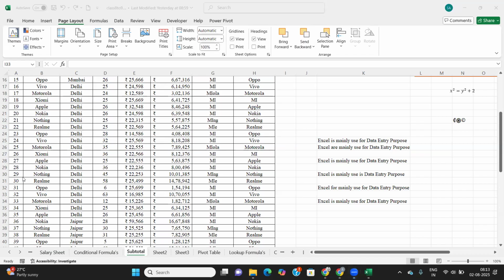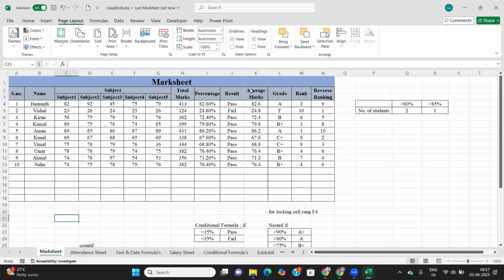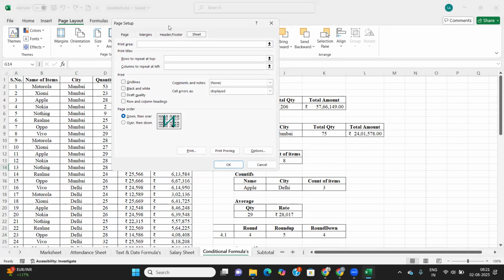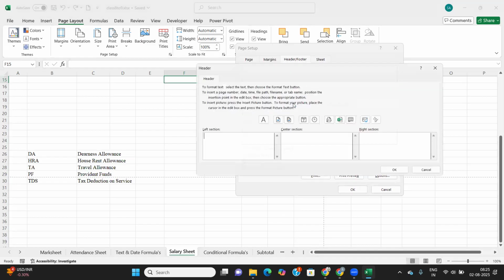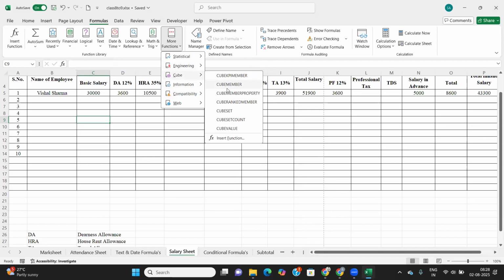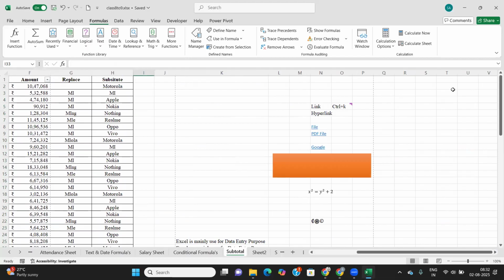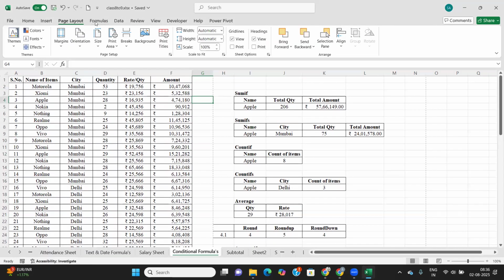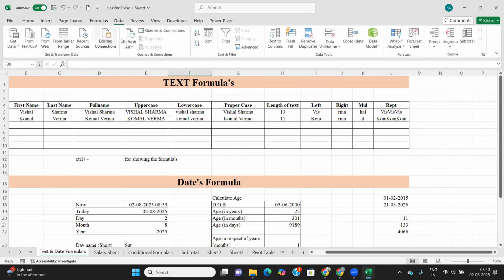Master Excel Layout: Print Setup, Formula Auditing & Freezing Rows | Part 08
Take control of your spreadsheets for better viewing, printing, and formula auditing! This video is your guide to mastering three essential, often-overlooked areas of Excel: Page Layout, the Formula Tab, and Freeze Panes. These skills are key to creating professional, functional spreadsheets.

In this tutorial, you will learn how to:

Freeze Panes: Lock header rows and columns in place so they remain visible while you scroll through massive datasets.

Page Layout Tab: Control print settings, including margins, orientation, print titles, and scaling, to ensure your spreadsheet prints perfectly every time.

Formula Tab: Use tools like Show Formulas and Trace Precedents/Dependents to audit, debug, and understand complex formulas in your worksheet.

By mastering these features, you'll improve your data navigation, ensure clean printouts, and confidently work with advanced formulas.